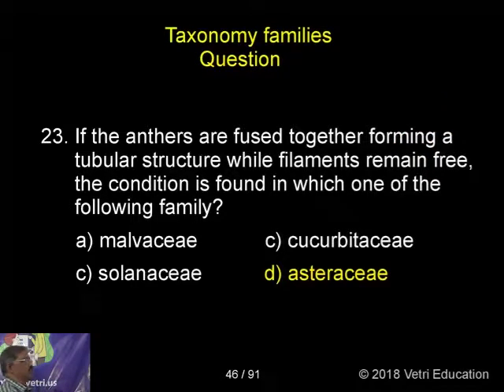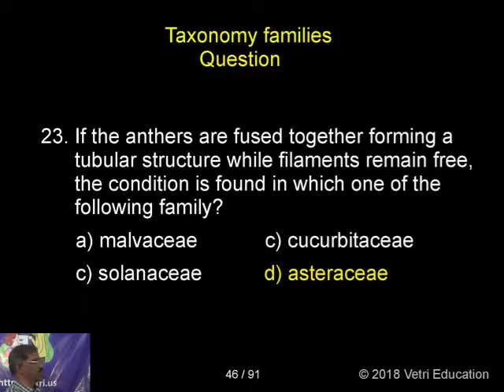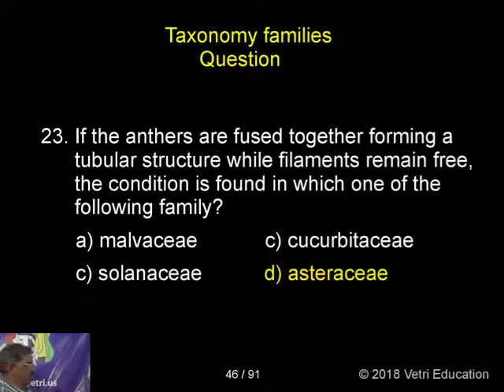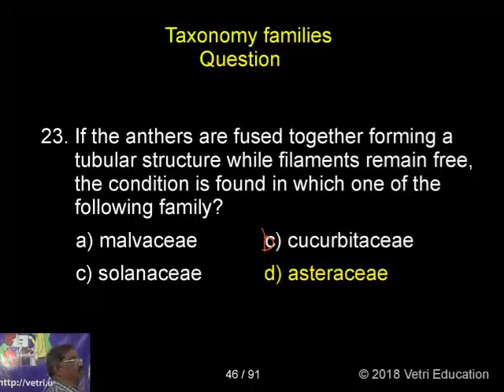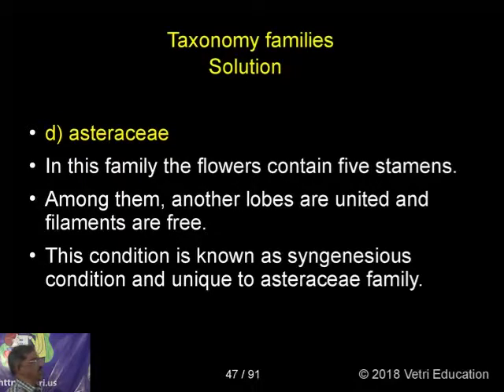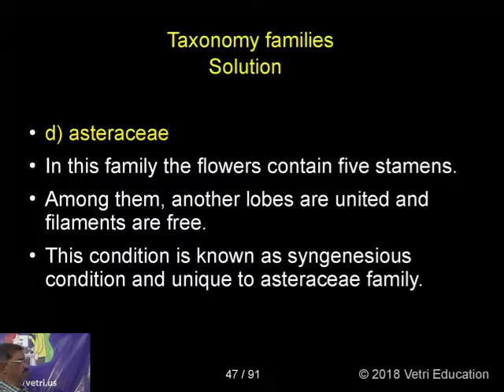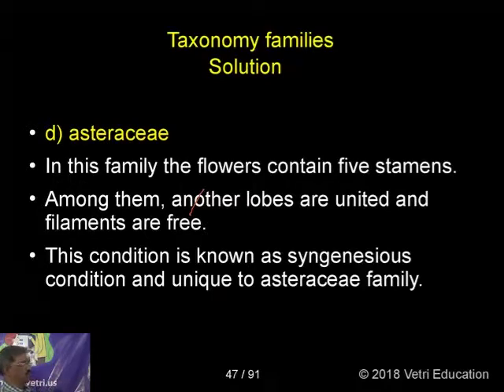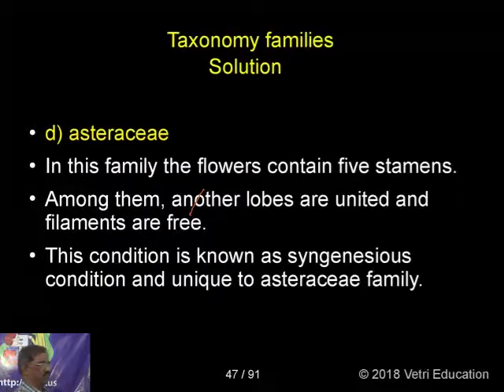Botany : 2018 : Test - 10 : Question - 23